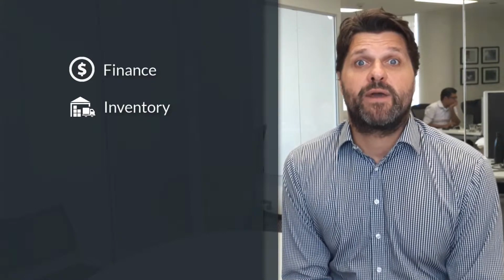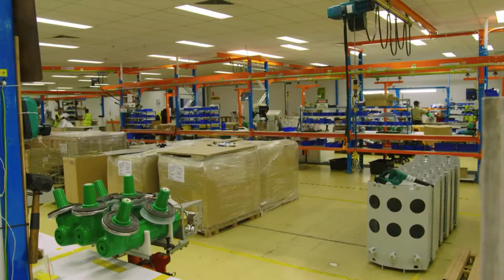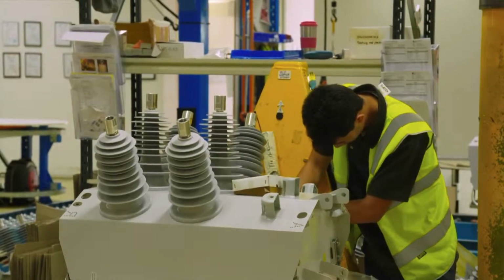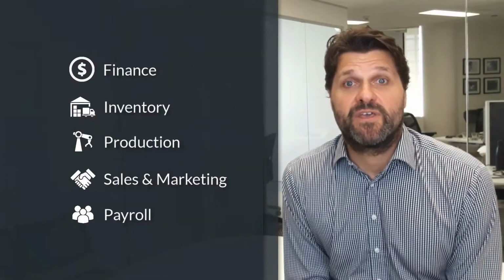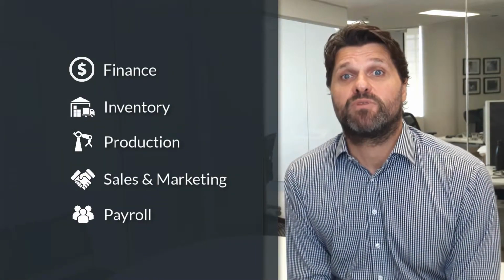MYOB Acumatica Explained: A Unified Cloud ERP for Growing Businesses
As your business grows, so does complexity. MYOB Acumatica simplifies it all with a fully integrated, cloud-based ERP platform. Manage finance, inventory, payroll, CRM, project accounting, and more—all from one place. Automate manufacturing, handle multiple ABNs, and empower your team with real-time data and tools that scale with you.

Ready to scale your business? Start with MYOB Acumatica